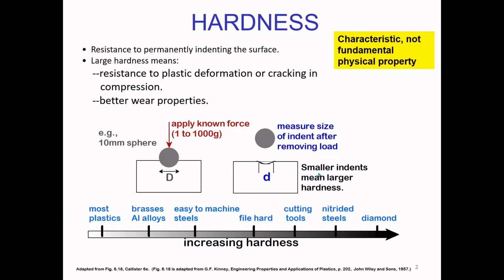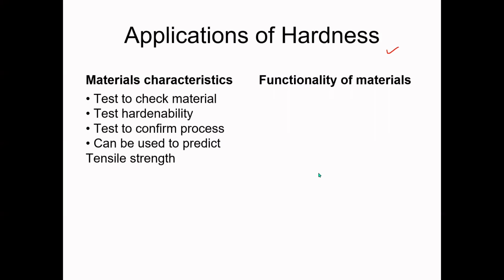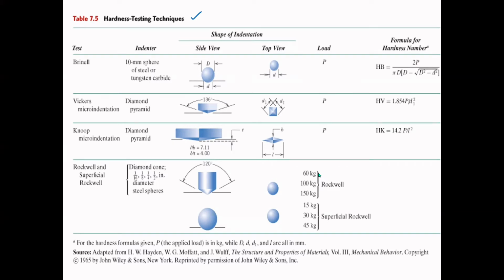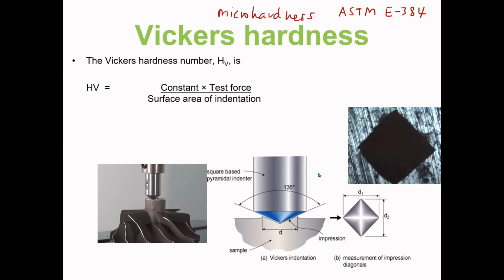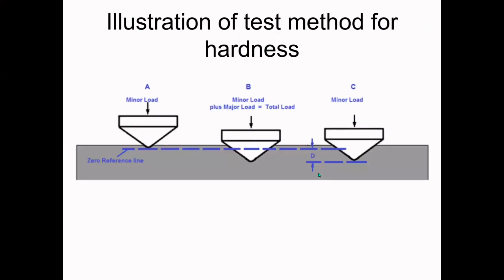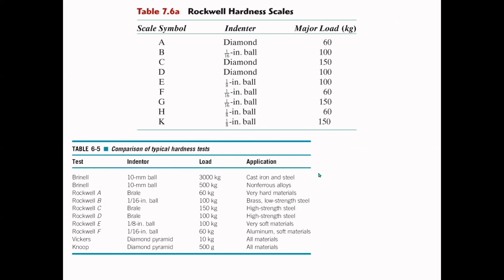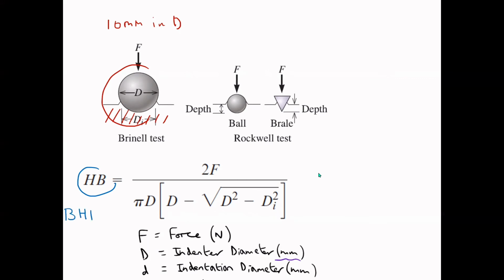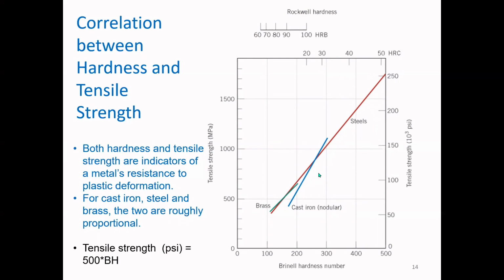Hardness Testing MST542 [Reupload]